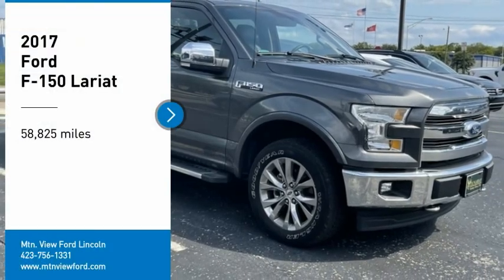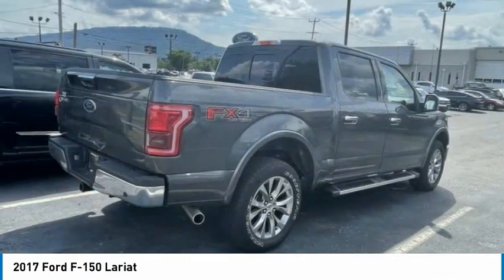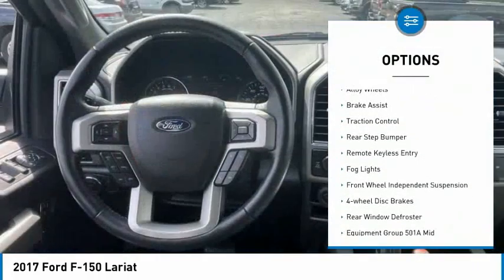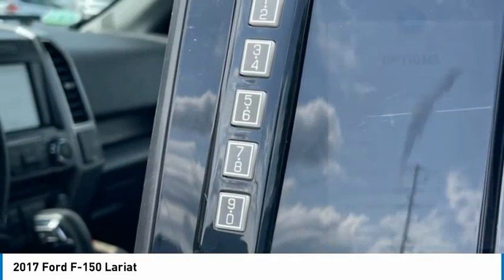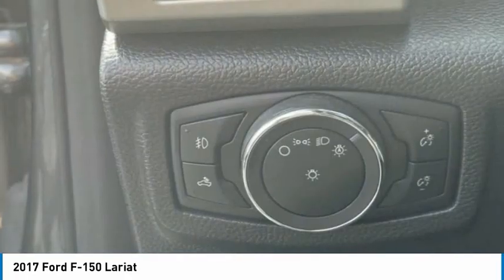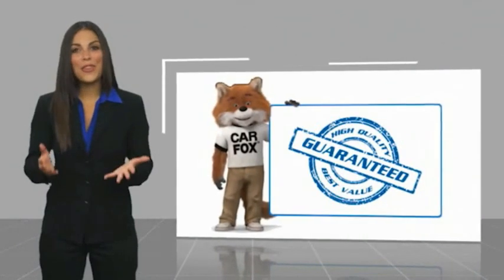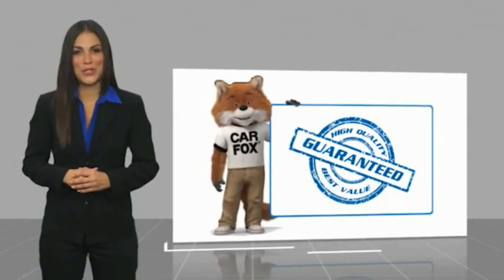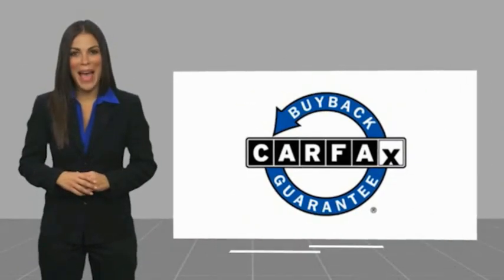2017 Ford F-150 Lariat in Chattanooga 62599P